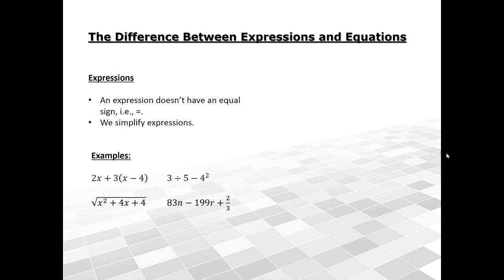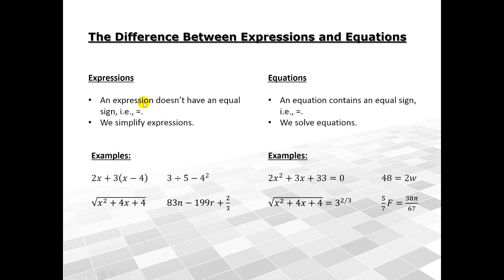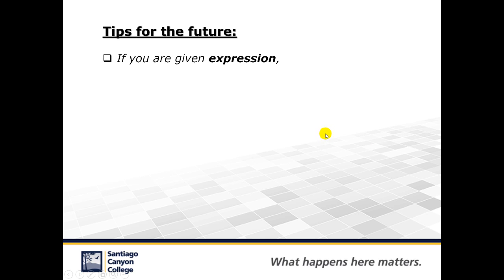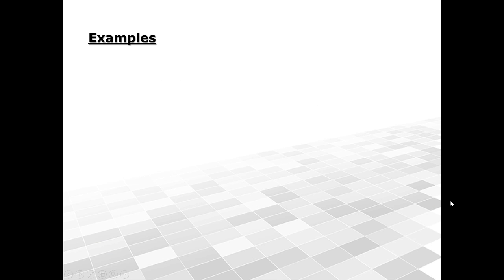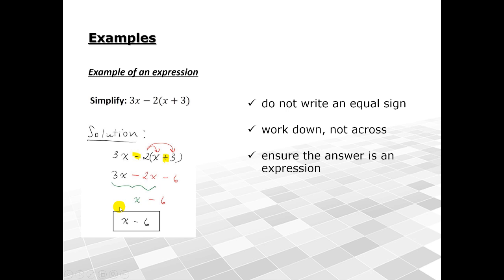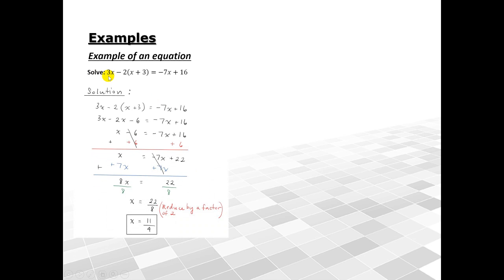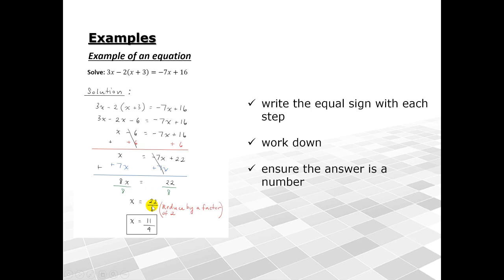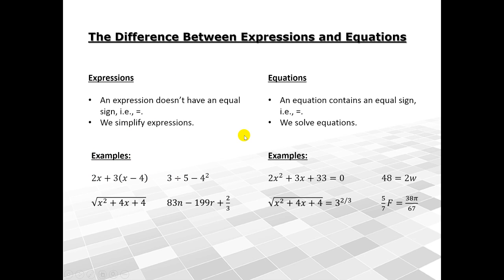Expression vs. Equation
Here is a short video on the differences between expressions and equations.